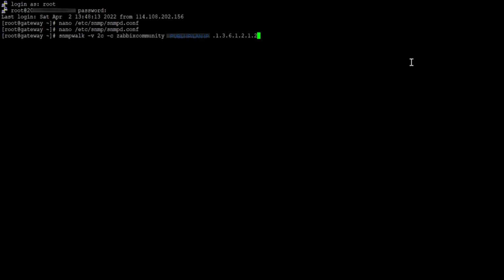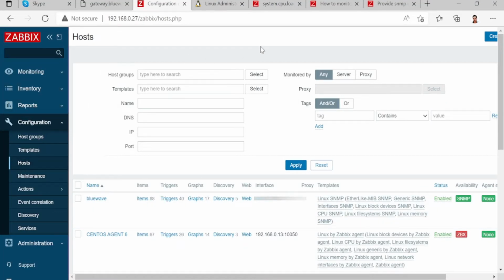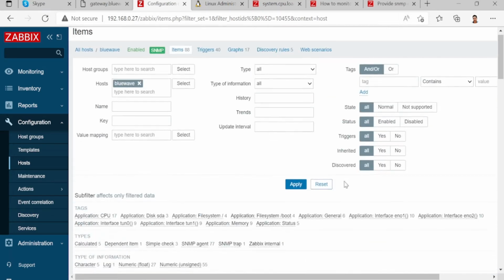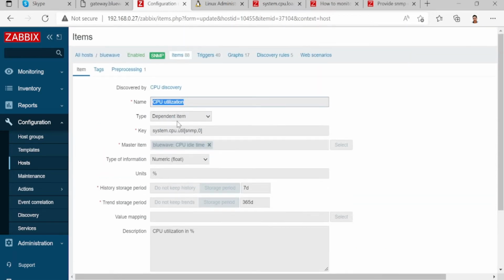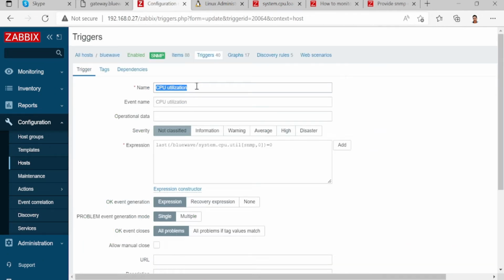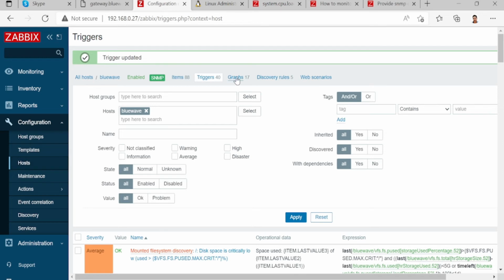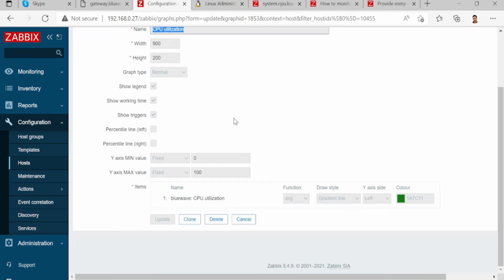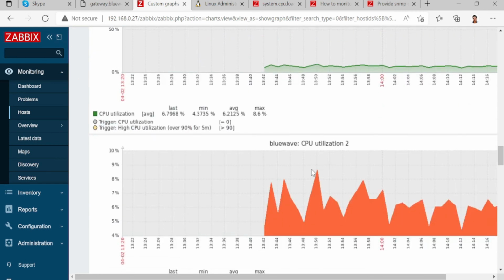CPU Utilization Zabbix SNMP